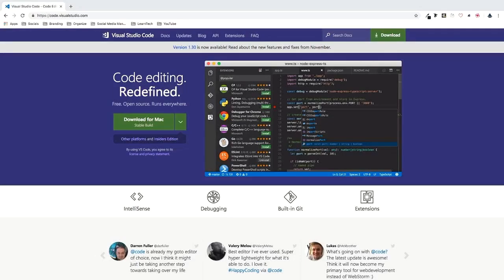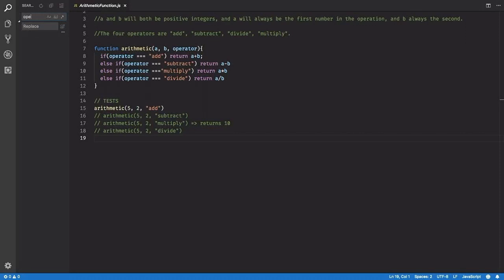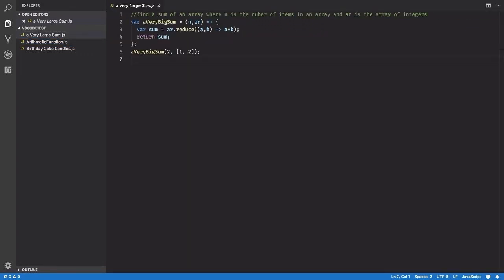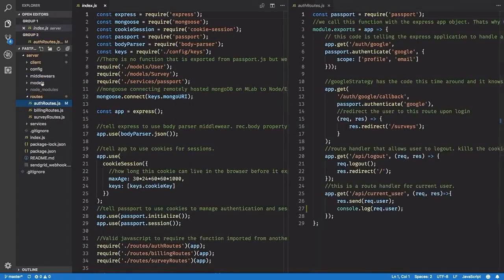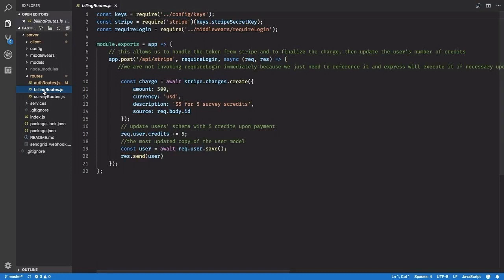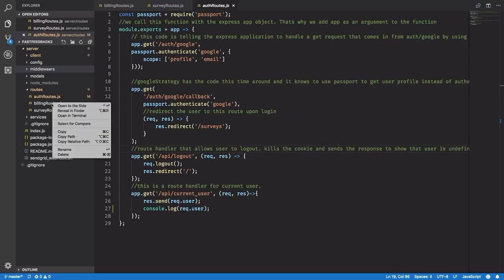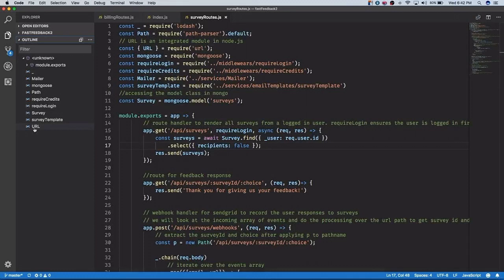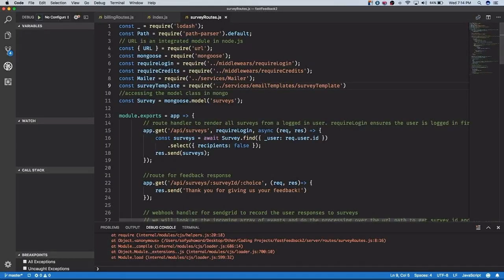Part 1: VS Code Setup and Overview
In this video we go over how to download and set up VS Code and go over all of its major features.